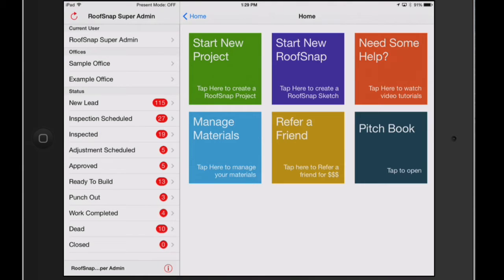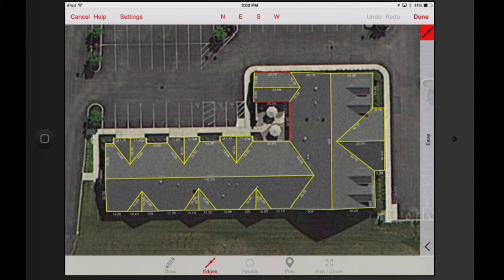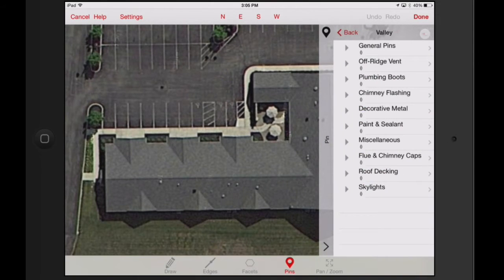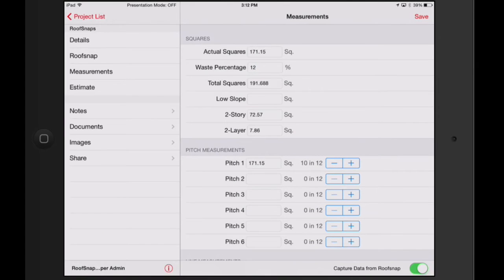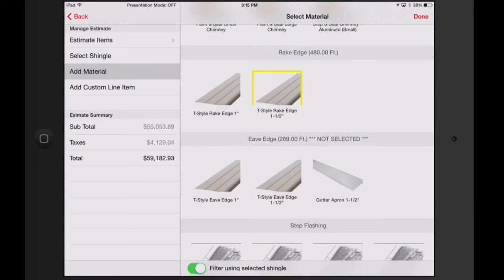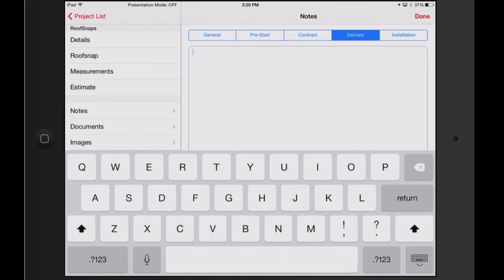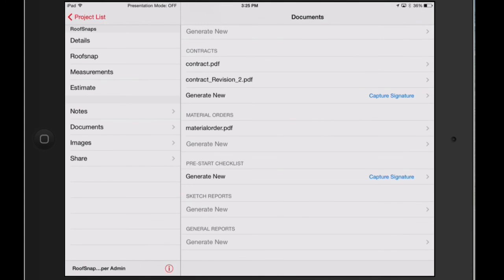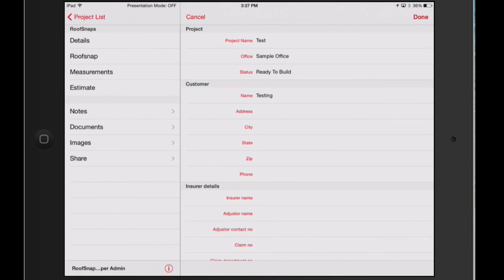RoofSnap MAX Tutorial 1 - App Overview